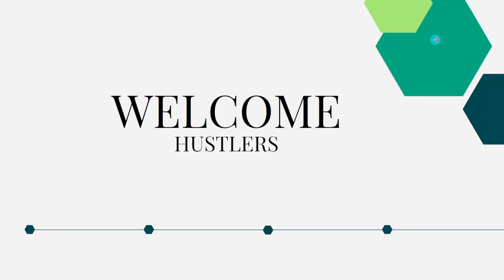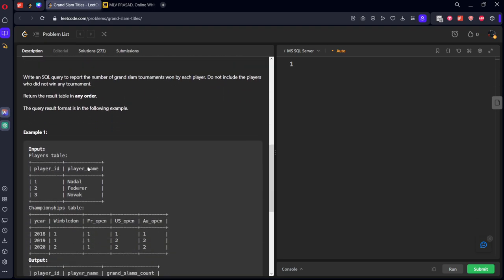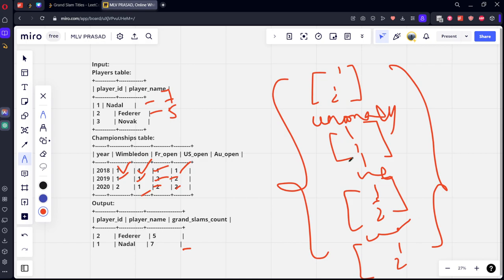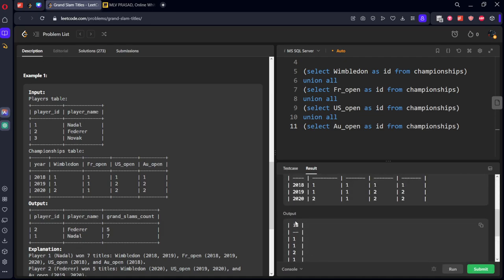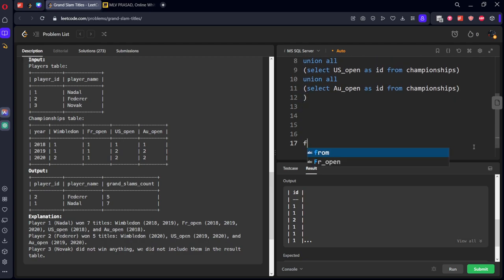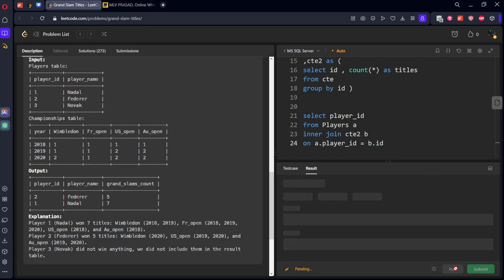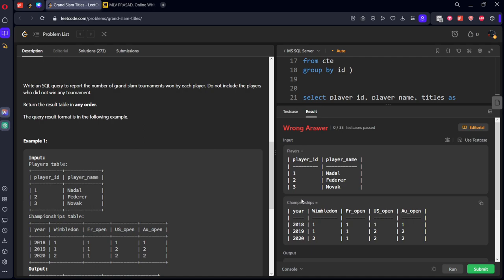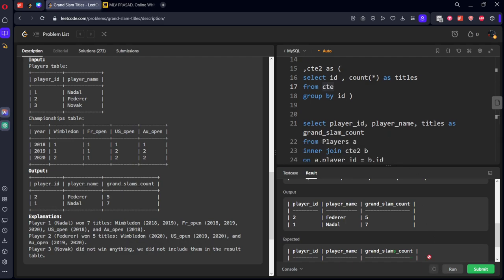MLV Prasad - LeetCode SQL [ MEDIUM] | 1783 | "Grand Slam Titles"